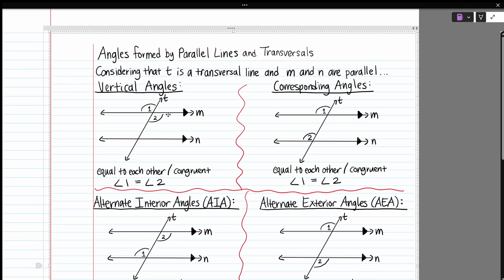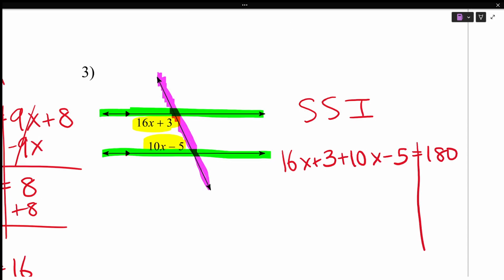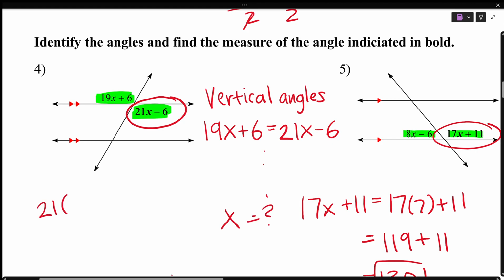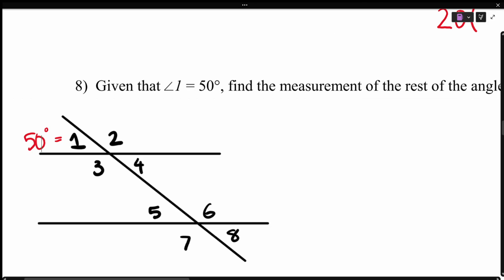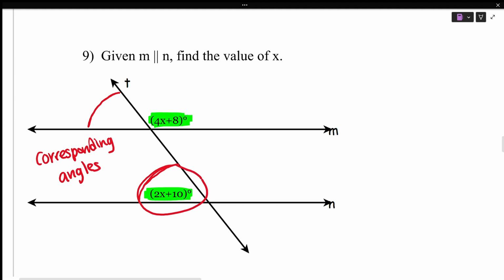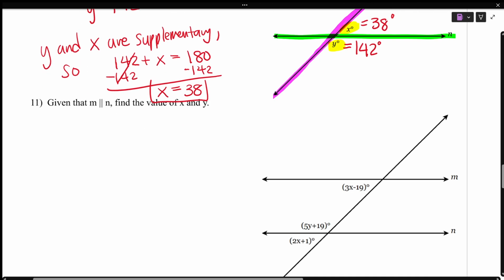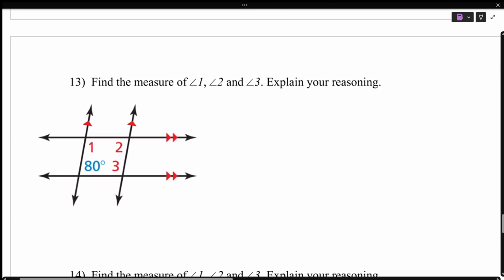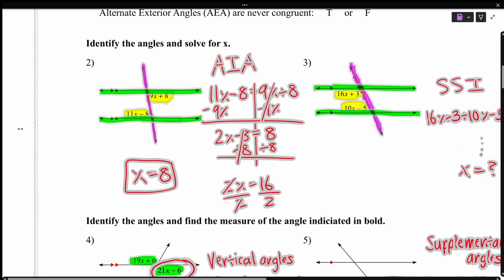Chapter 3 Study Guide Review Video